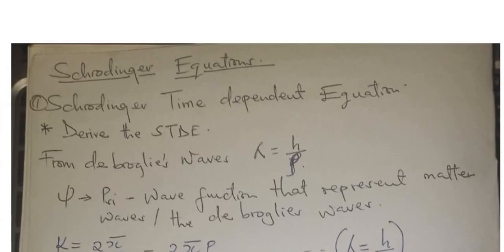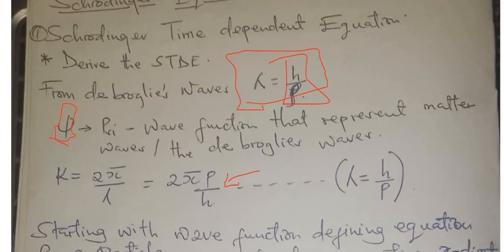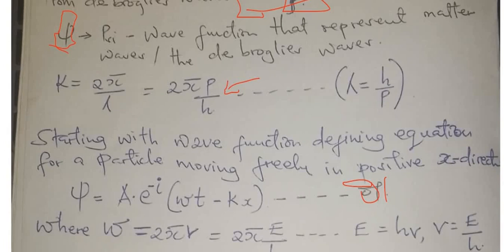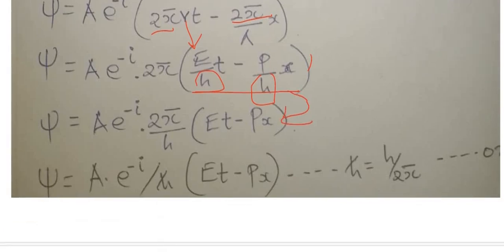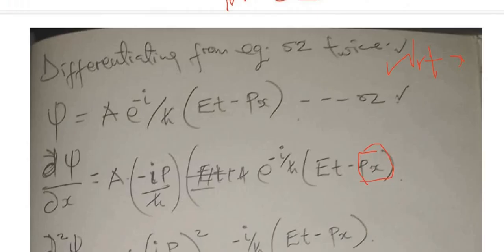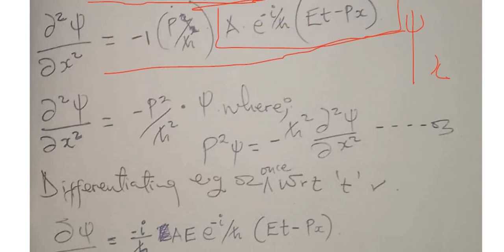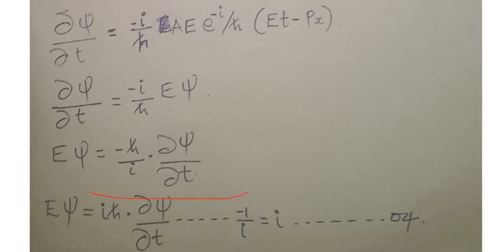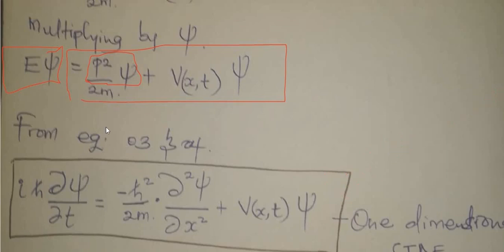Simulating the Schrodinger Time -Dependent Equation- Quantum Magic in Action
Dive into the heart of quantum dynamics! In this video, we start by deriving the time-dependent Schrödinger equation step-by-step from classical wave ideas and de Broglie's hypothesis — finally understanding where iℏ∂ψ/∂t = Ĥψ really comes from.